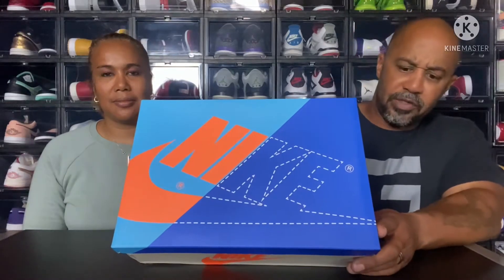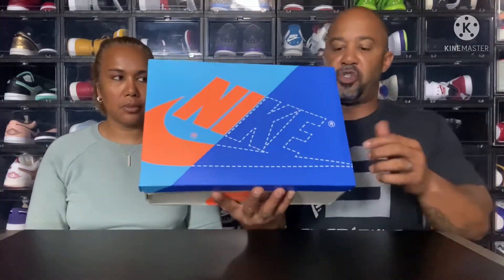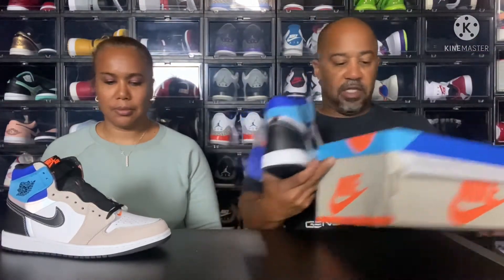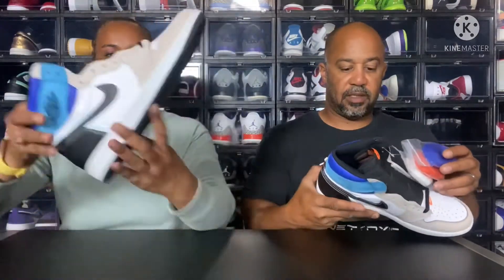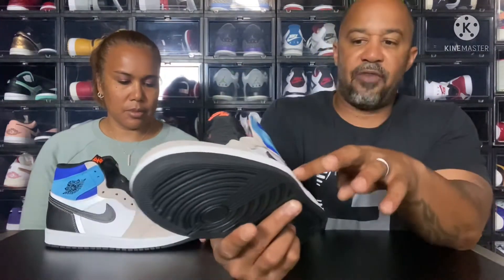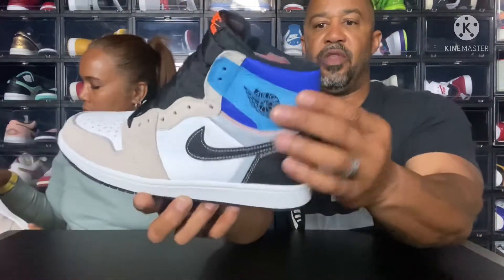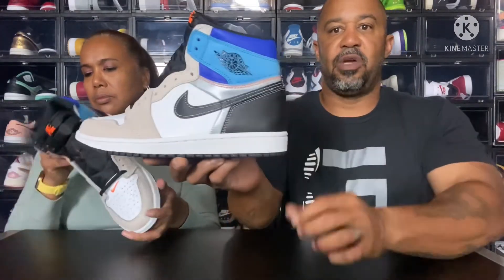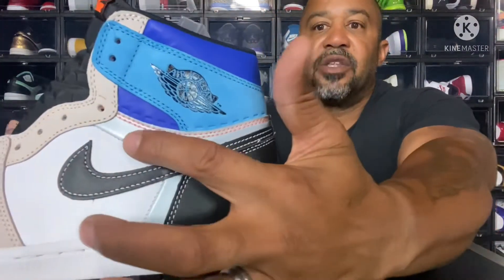Jordan 1 Prototype…fail?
Our review on the Jordan release.